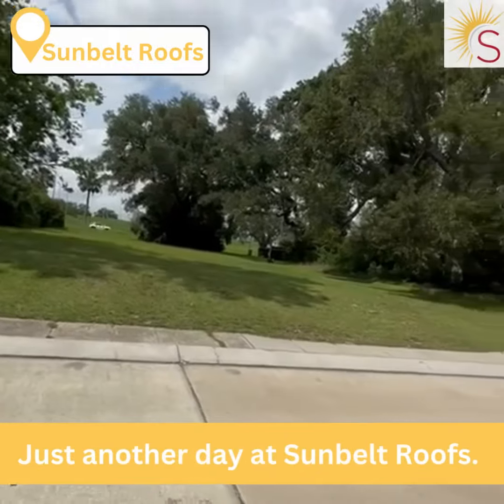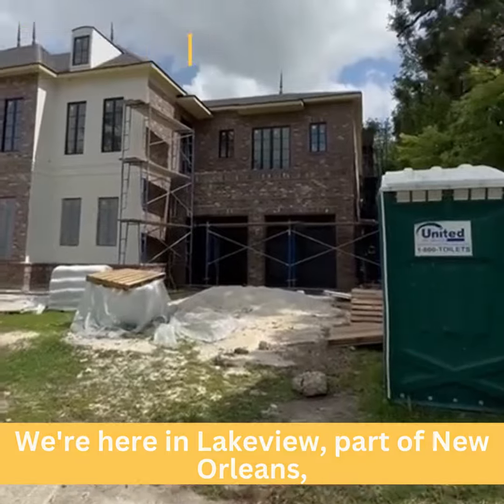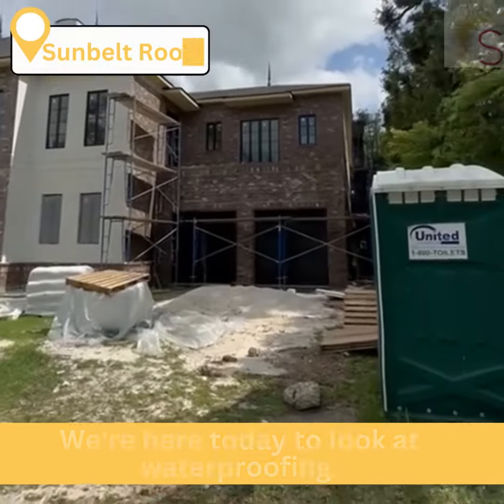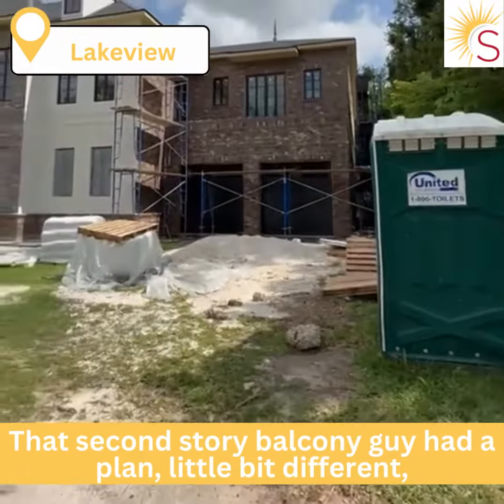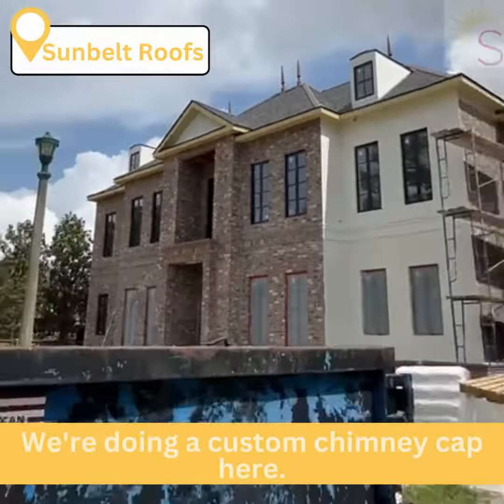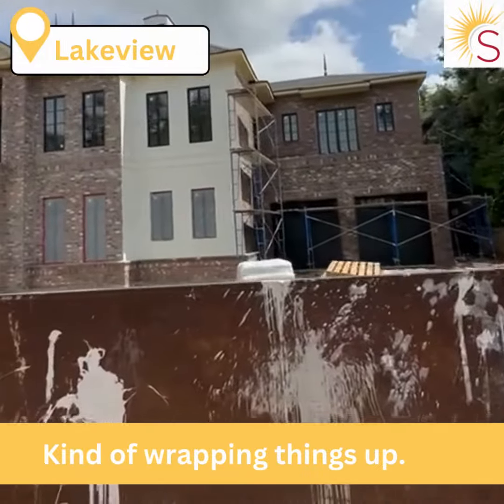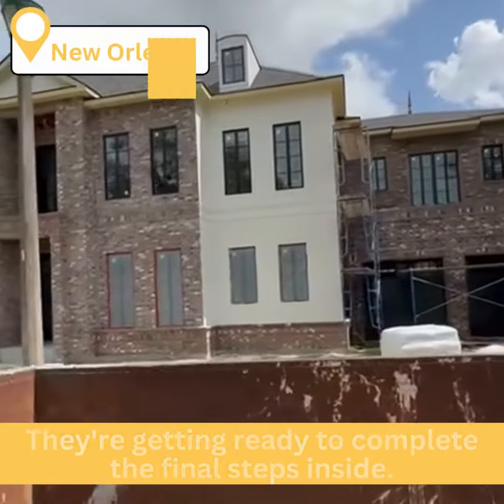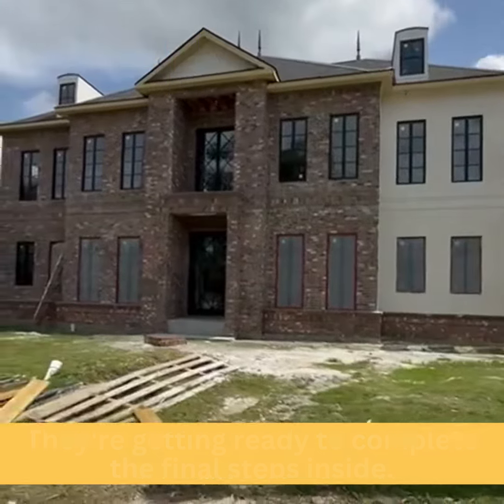Sunbelt Roofs Delivers Exceptional Roofing Services in New Orleans .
Sunbelt Roofs is at it again, delivering exceptional roofing services in Lakeview, New Orleans. Our latest project involved waterproofing a second-story balcony with a unique plan. To complete the look, we added a copper arch top dormer and a custom chimney cap. As we wrap up the project, we're excited to see the final steps being completed inside the building, including stunning hardwood floors. But, the real showstopper is the beautiful solid steel and bow E glass pivot front door, complemented by gorgeous copper finials on the roof. At Sunbelt Roofs, we take pride in delivering quality and aesthetics that exceed our clients' expectations.
As the first certified company in Louisiana and Mississippi with the most number of fortified roof projects completed, you can rely on us for superior protection against high winds, heavy rain, and hail. Let us handle the entire process for you and give your home the ultimate in roofing security.

Choose a Fortified Certified Roofer for peace of mind. Our team at Sunbelt Roofs have been trained to meet the highest standards in roofing, ensuring a secure roof for your home.